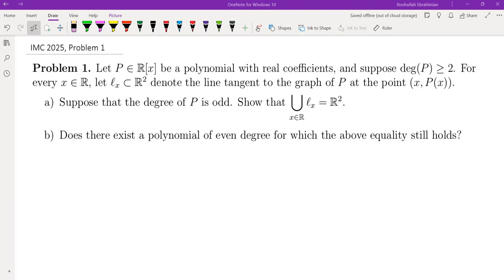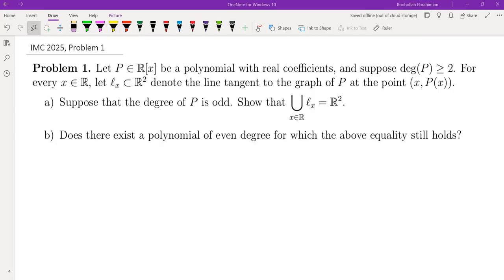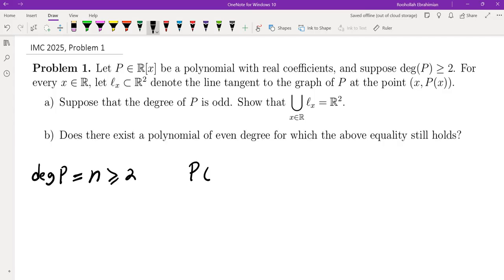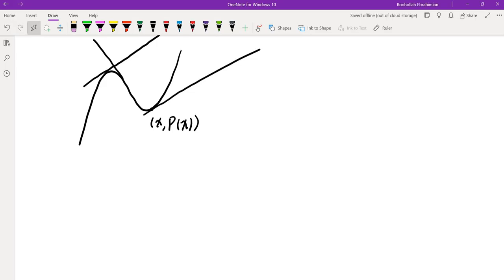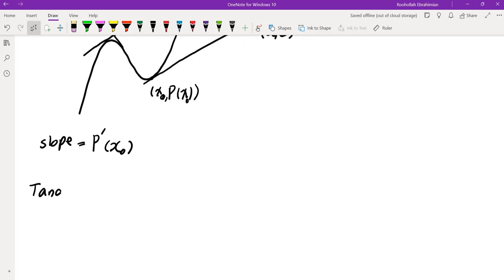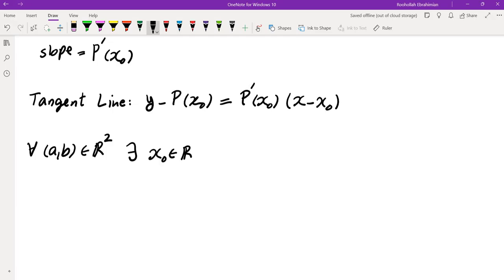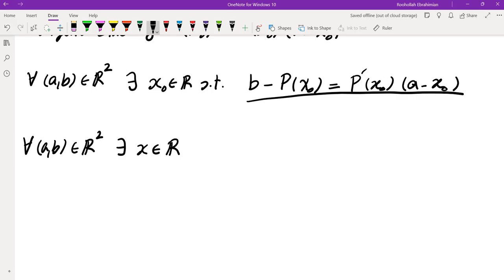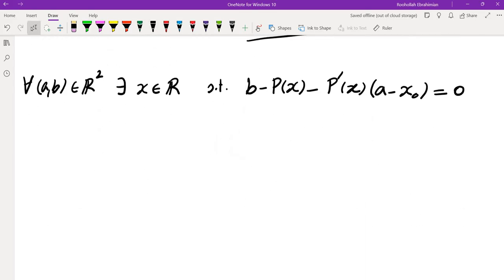IMC 2025, Problem 1, Do Tangents to Graph of a Polynomial Cover the Plane?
I solve a calculus problem from the International Math Competition for University Students (IMC 2025.)